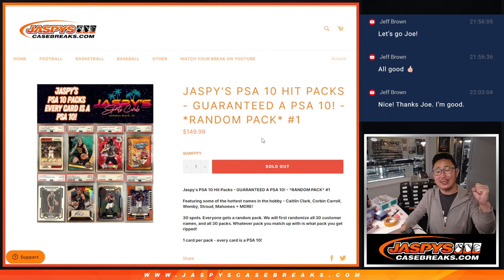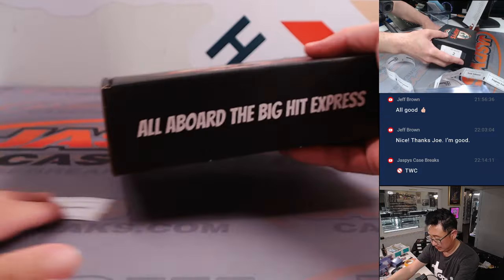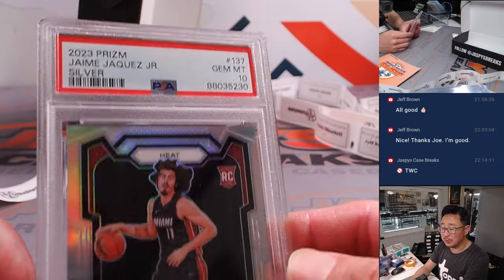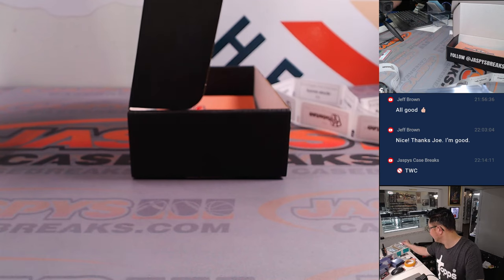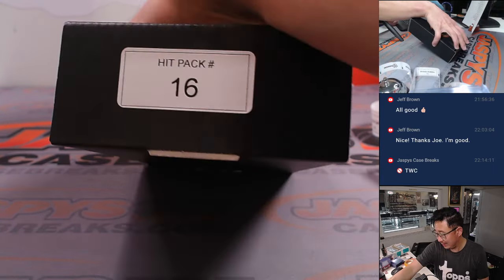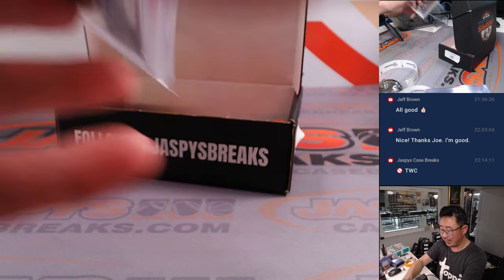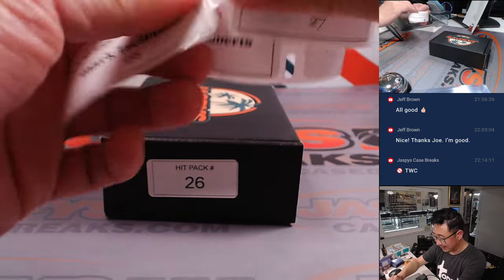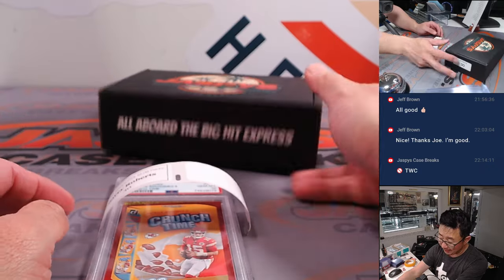W, 04/10/24 - JASPY'S PSA 10 HIT PACKS - GUARANTEED A PSA 10! - *RANDOM PACK* #1